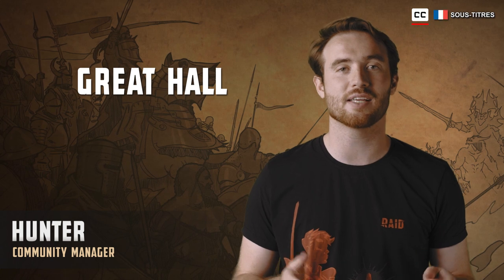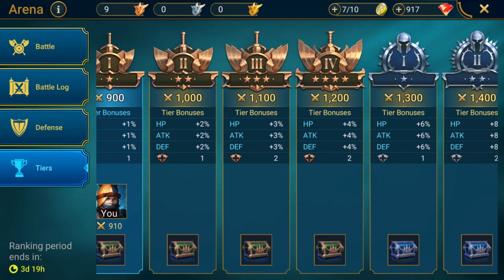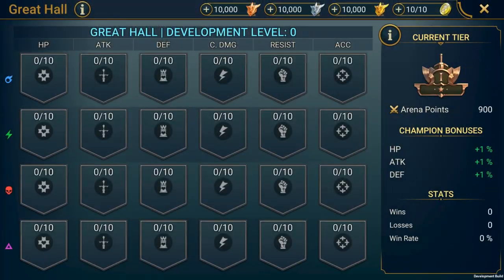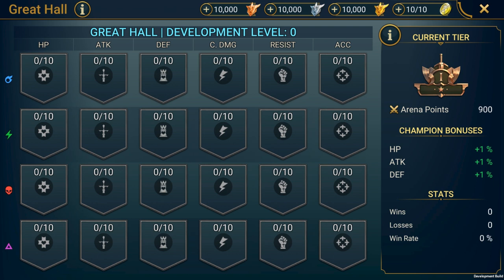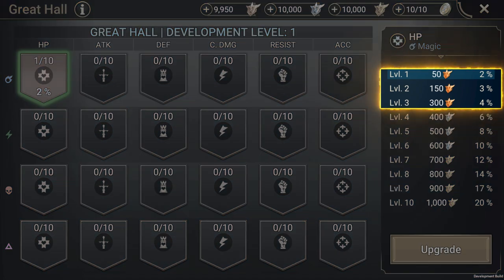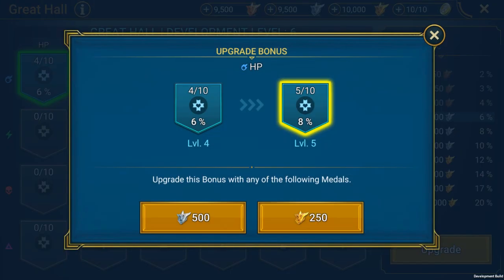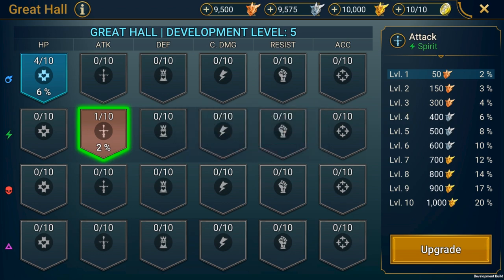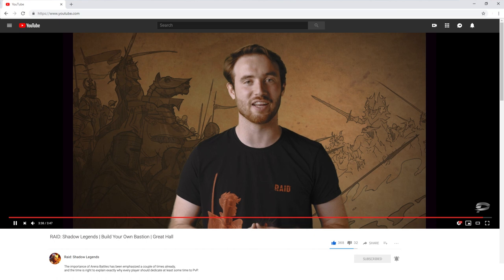RAID: Shadow Legends | Build Your Own Bastion | Great Hall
The importance of Arena Battles has been emphasized a couple of times already, and the time is right to explain exactly why every player should dedicate at least some time to PvP.

This episode will explain how what the Great Hall is, what bonuses it can provide, and how to get them. Check it out if you want to know more about what you can do with all those Arena Medals!